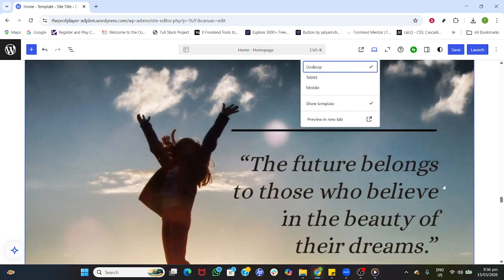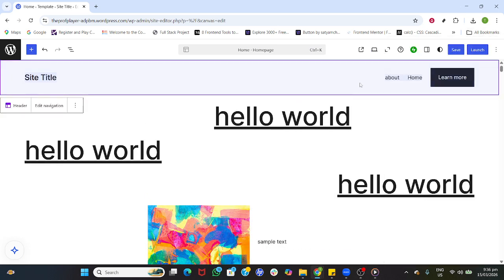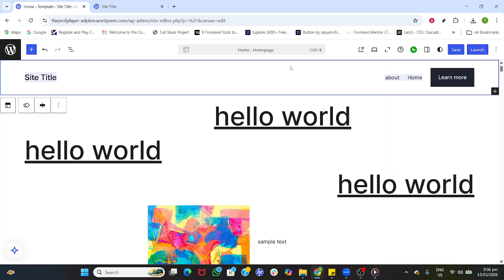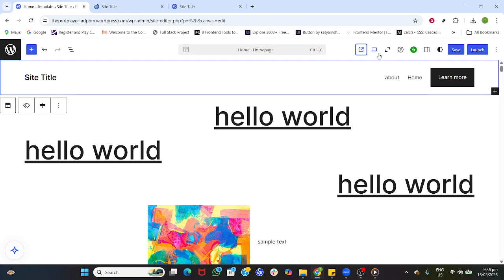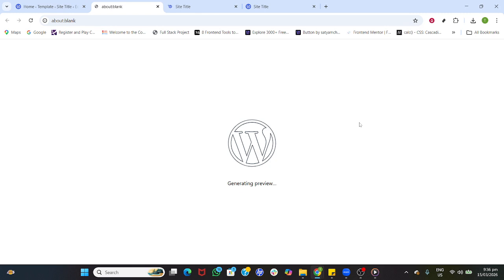How to Share WordPress Local Project with Client Using Live Link (Updated 2026)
In this video, we discuss how to share wordpress local project with client using live link to effectively demo offline site online. We show you how to utilize localwp live links and expose localhost to internet securely. Use this guide to access client presentation tools and test website remotely.

00:00 Intro
00:13 Navigating to Site Editor
00:27 Desktop Preview Setting
00:41 Opening Home View
00:48 Checking Site Title Block
01:03 Toolbar Style Checks
01:14 Generating Preview Link
01:33 Signing In for Preview
01:43 Managing Access Permissions
02:00 Final Page Review
02:14 Sharing the Unique URL